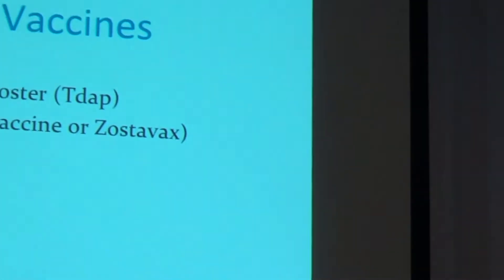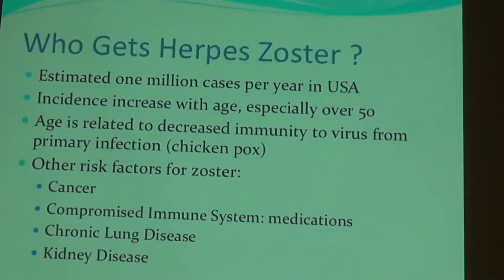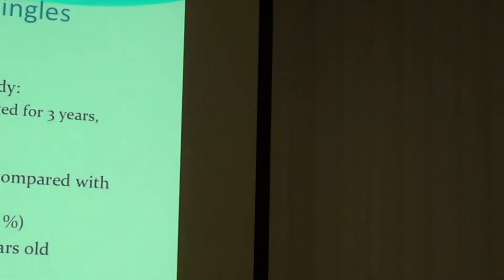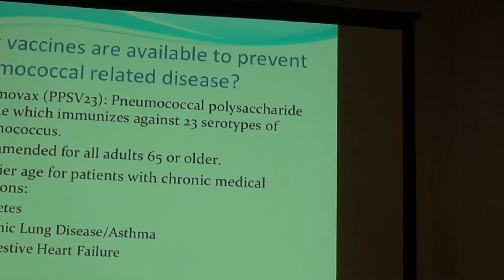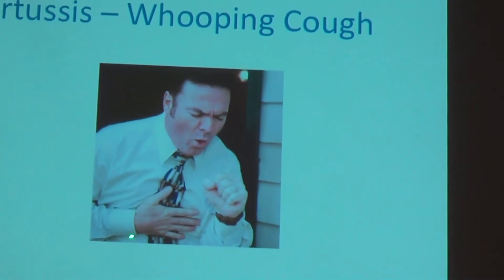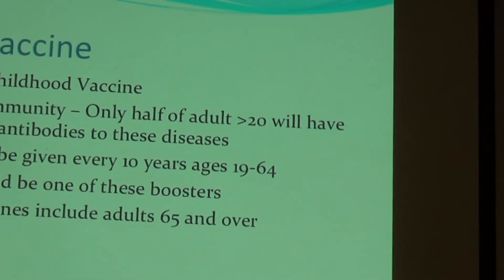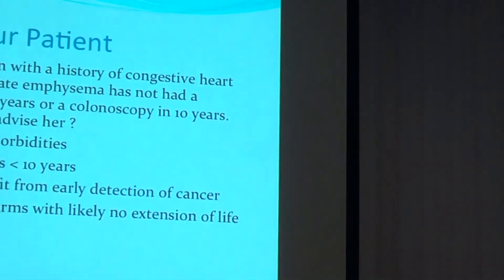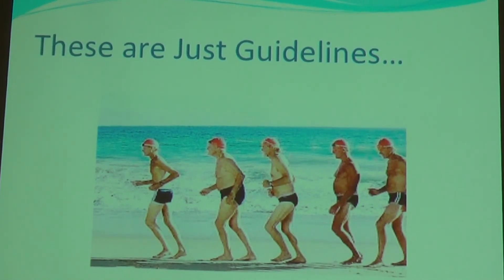Update in Preventive Care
Weill Cornell physician Dr. James Stulman talks about vaccinations for the adult population.  Listen to what Dr. Stulman says about protecting yourself against shingles, pertussis, and pneumococcal pneumonia.